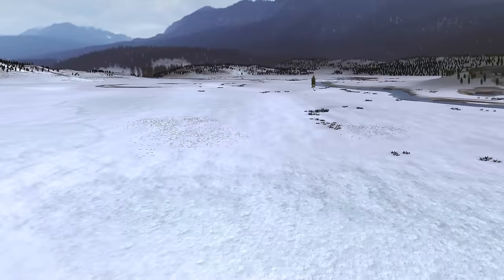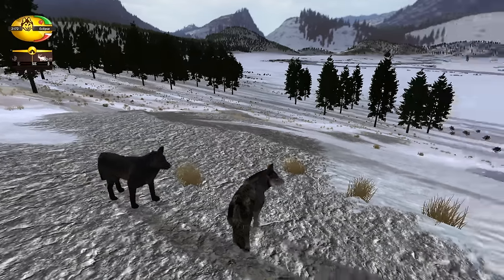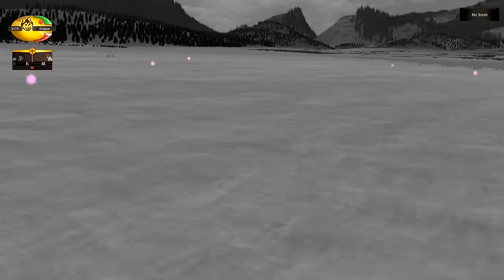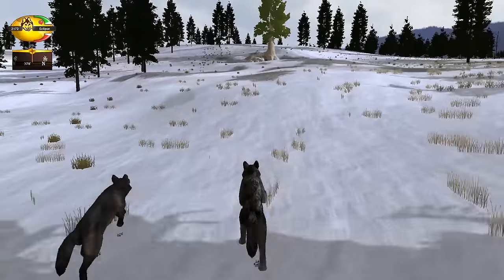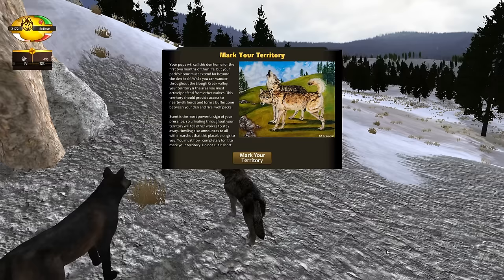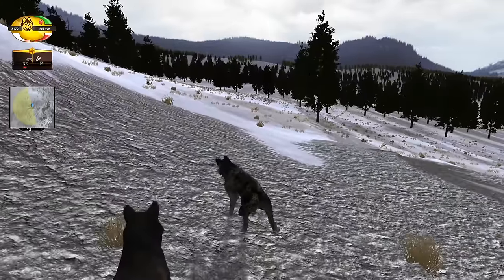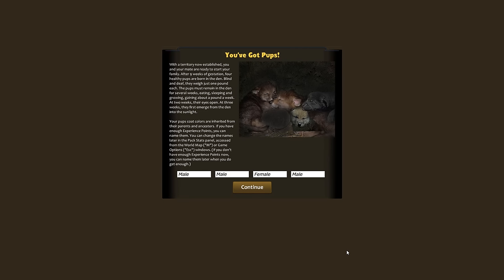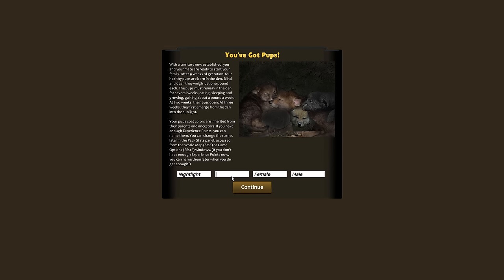Birth of Our Wolf Pups!! 🐺 Wolf Quest 2.7 - Episode #10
🌿 Dive into Adventure!! 🌿

Join Seri the Pixel Biologist as we roam the fields and mountains of Yellowstone National Park as a wild wolf eager to start a pack of their own!

Before we can claim our own territory and start our own family, however, we need to learn how to catch the scent of prey between the pine trees and track down the elusive herds of elk that will sustain our pack in the future.

Not to mention we also need to learn the boundaries of packs of other rival wolves and the scent of the dangerous grizzly bear...